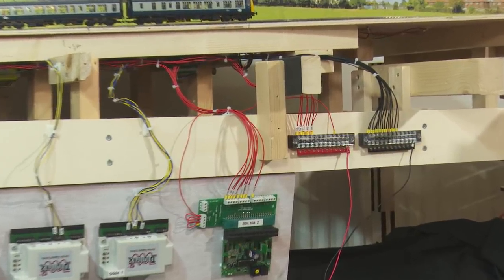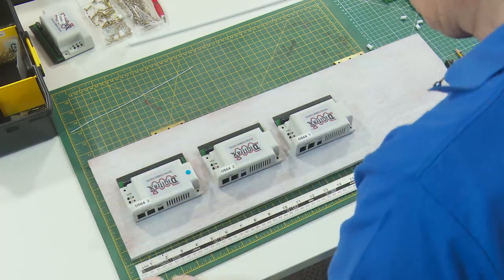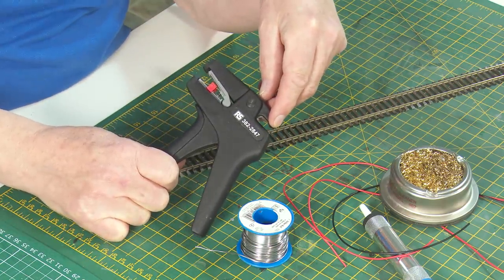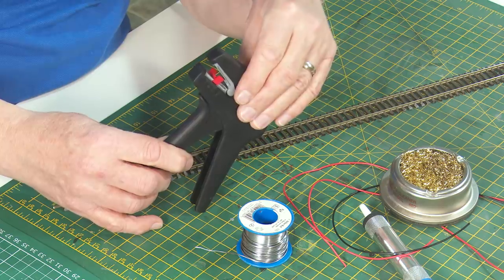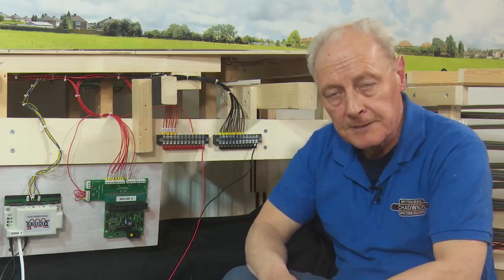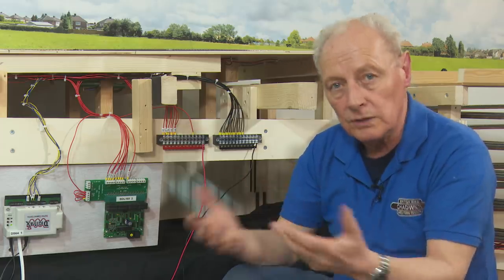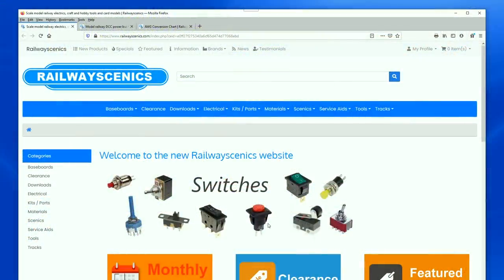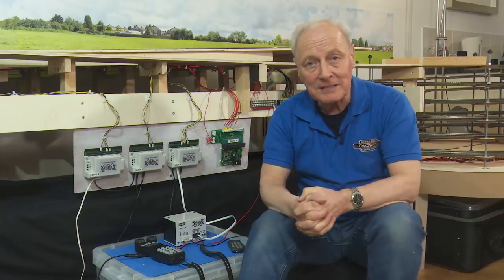More DCC Wiring at Chadwick Model Railway | 128.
DCC and Block Detection Wiring at Chadwick Model Railway

Plug-in Terminal Blocks
12 way Terminal Block